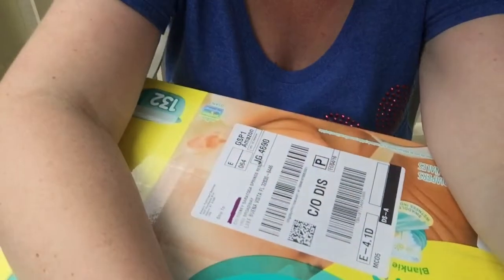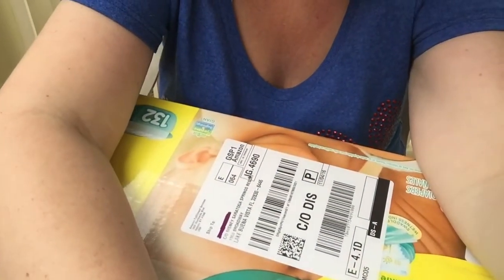Tip to Help You Pack Lighter - Ship Ahead!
Pixie Dusted Diva